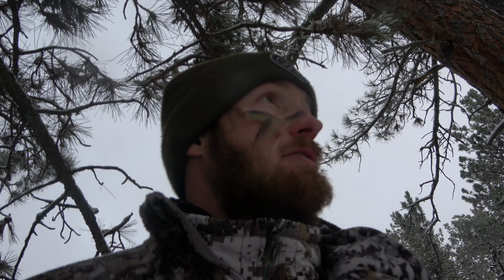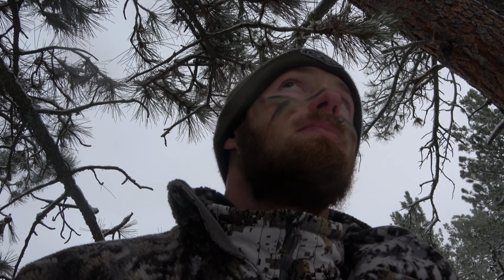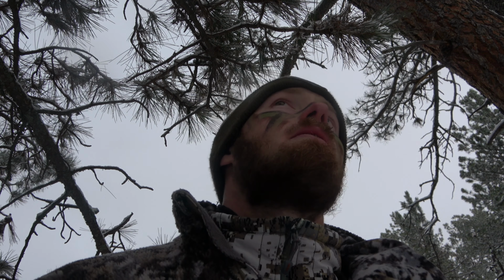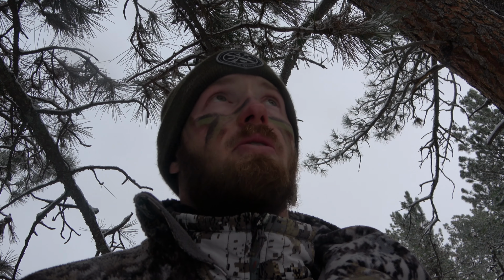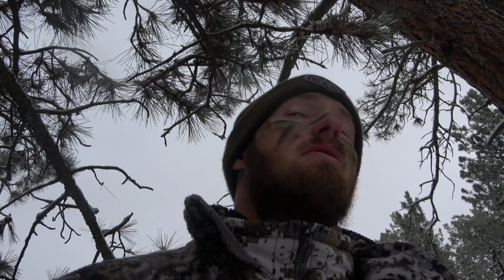SO MANY BUCKS!!! - Some up and comers fight it out as the rut is getting started!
The bucks are on the move and getting tuned up here in Nebraska!